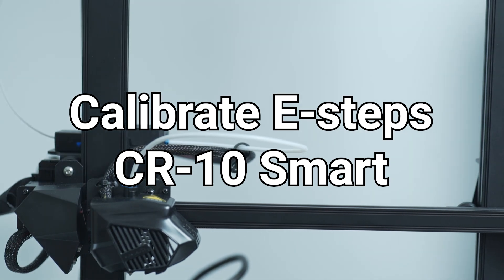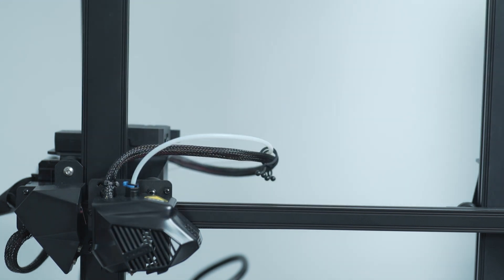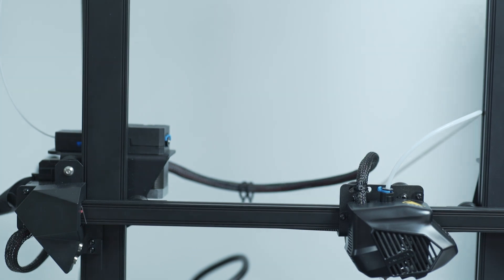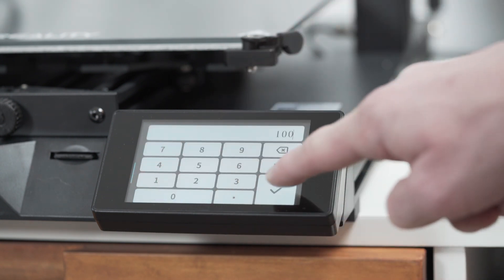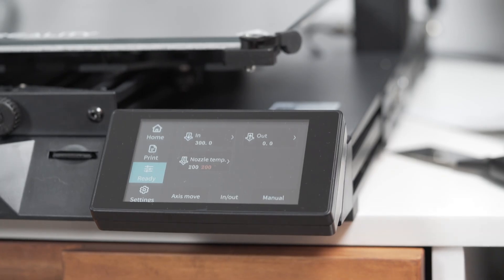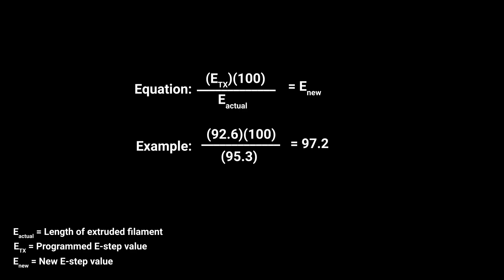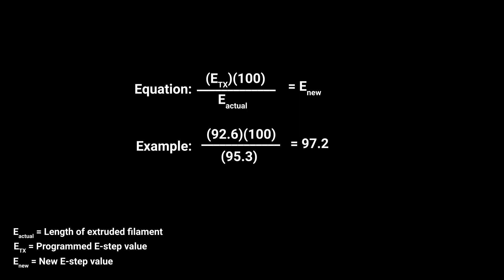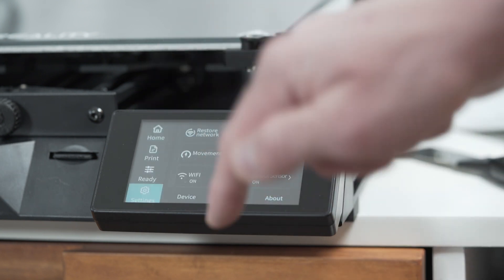How to calibrate E-steps for Creality CR-10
Here I detail how to calibrate your E-steps for the Creality CR-10 Smart. This method works for all Creality 3D printers, but the method for extruding filament and programming the E-step value may be different.
Method:
1. Extrude 100 mm filament
2. Measure length of extruded filament
3. Find current E-step value
4. Calculate new E-step value using the equation: E_new = ((E_current)(100))/(E_extruded)
5. Program your calculated E-step value

Done!